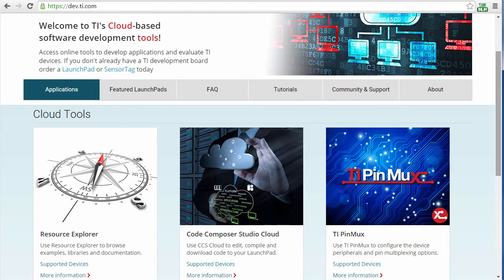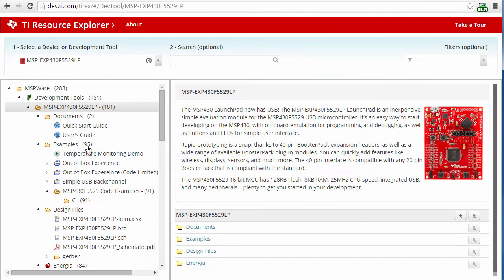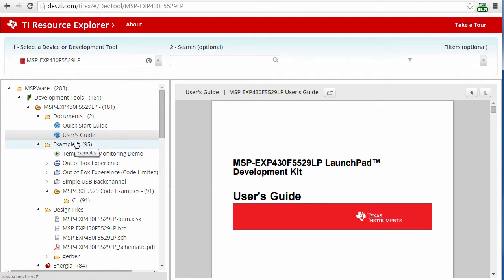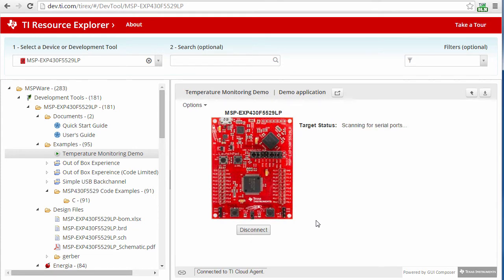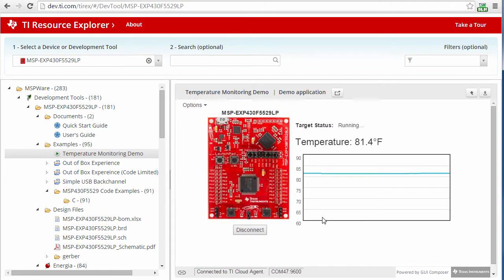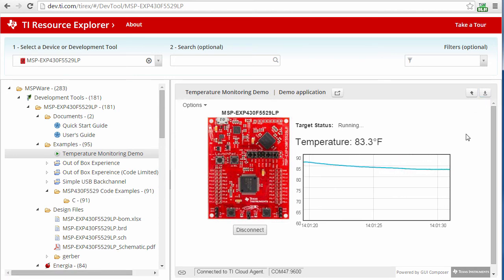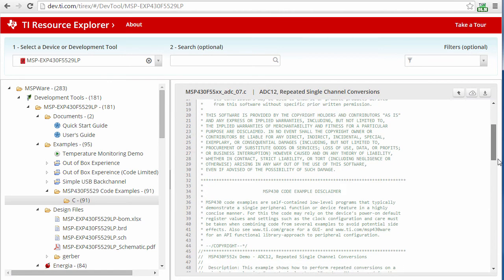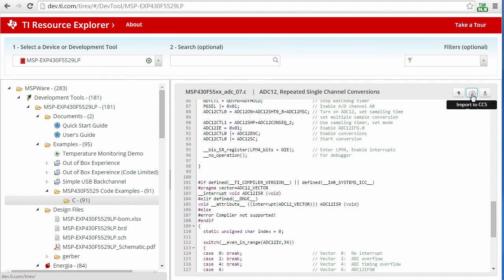Use Resource Explorer in the Cloud to find examples and documentation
The new cloud based resource explorer is a great tool for finding all of the available documentation, examples and demo applications for your chosen LaunchPad or SensorTag.